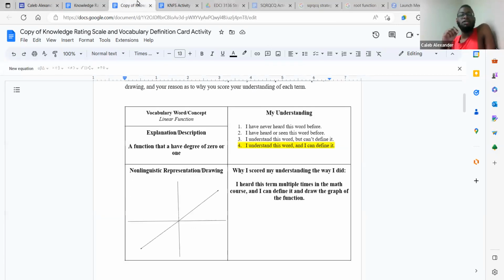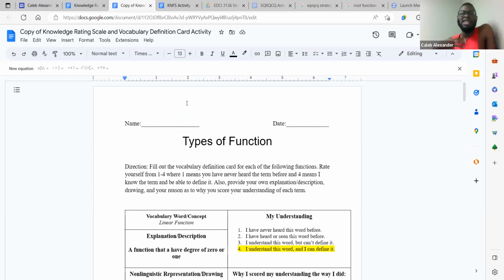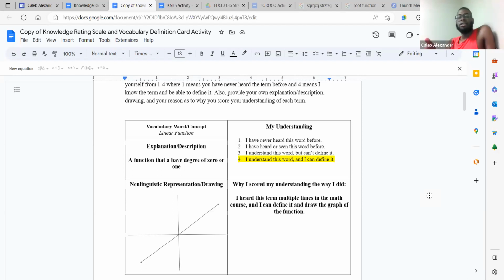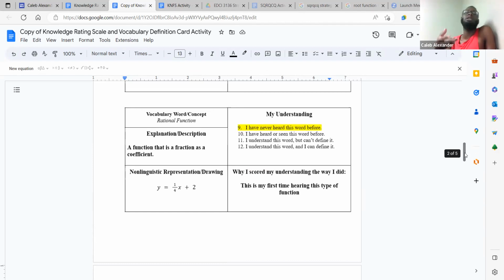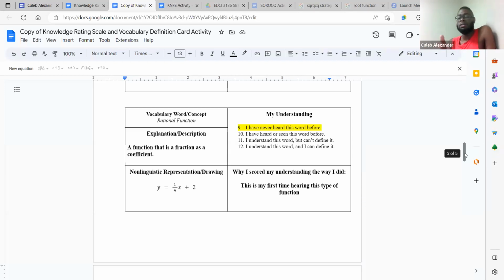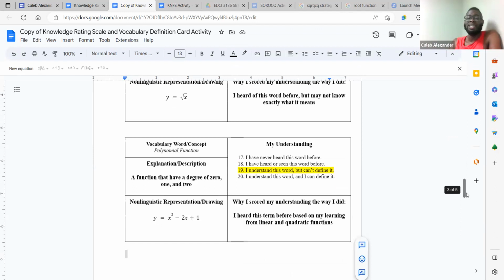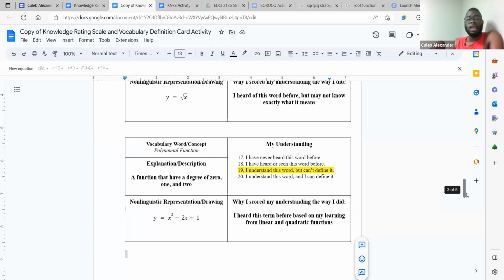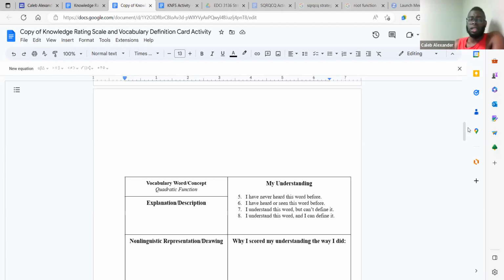6 Strategy Portfolio (Knowledge Rating Scale and Vocabulary Definition Card)